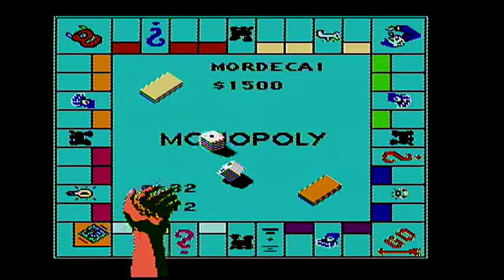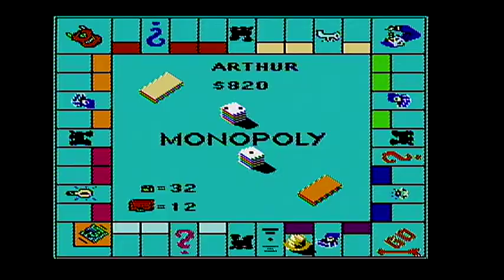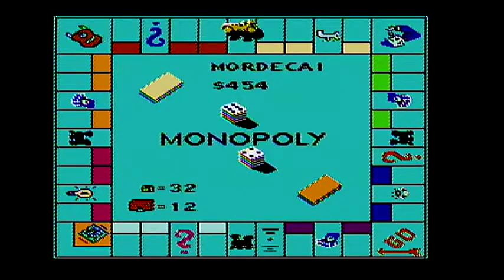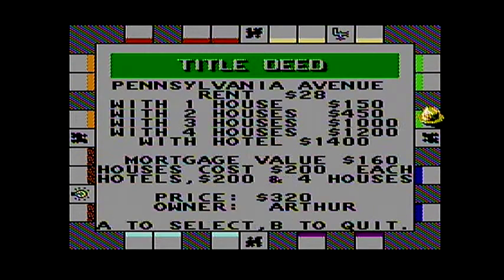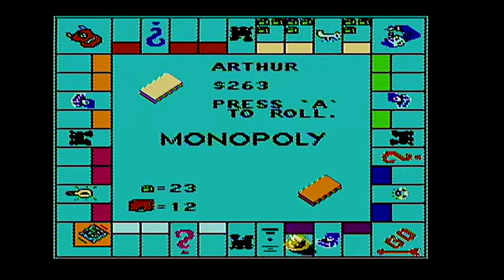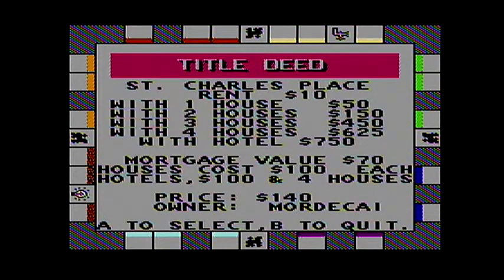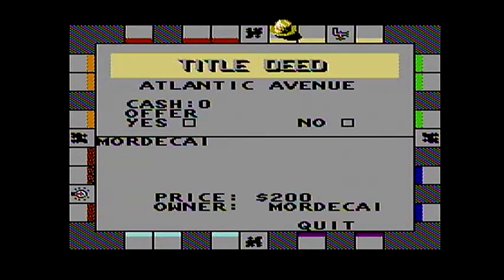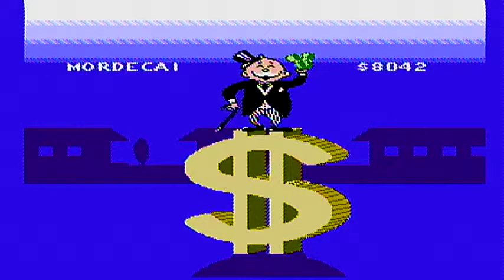Let's Play Monopoly